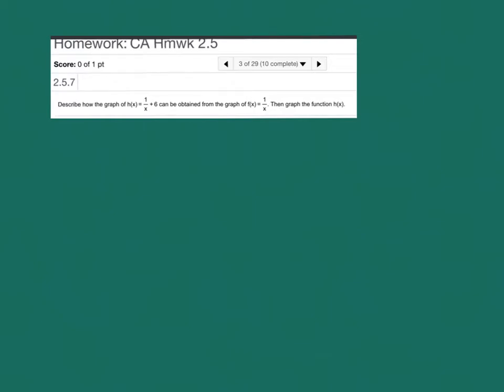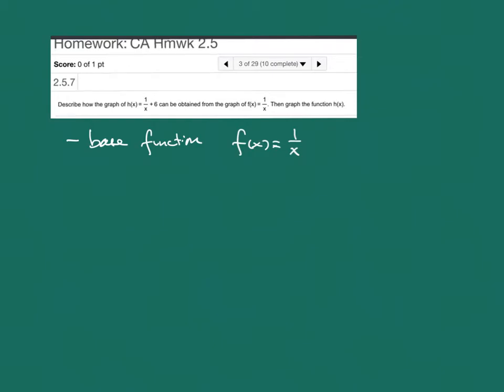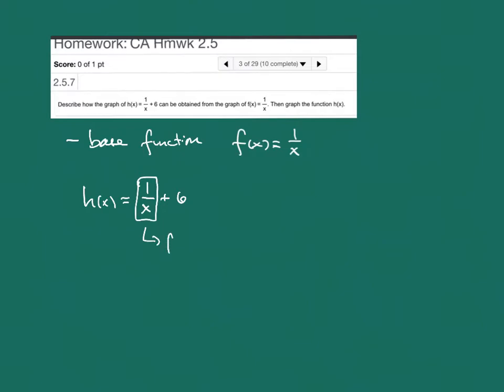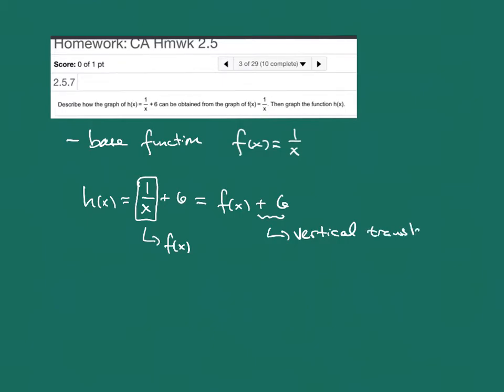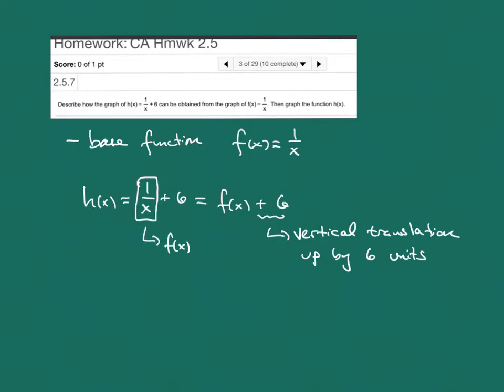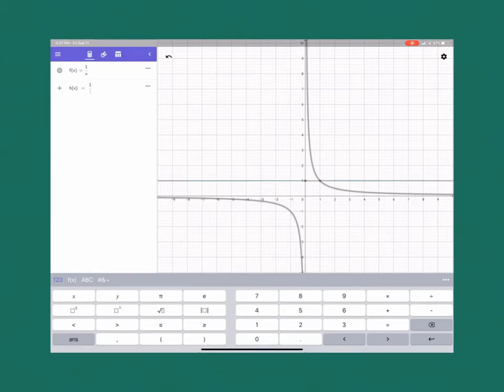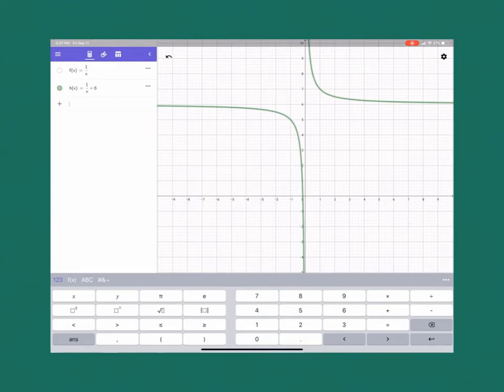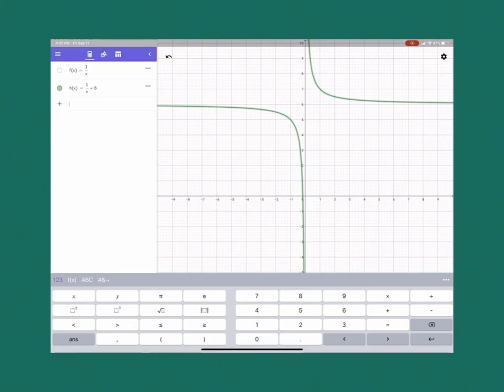Function Transformations - Example 1